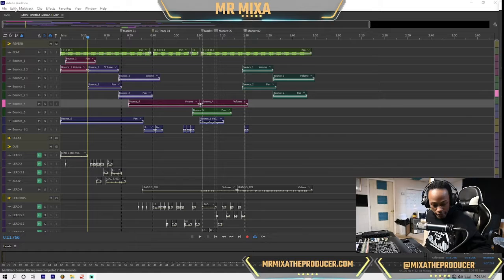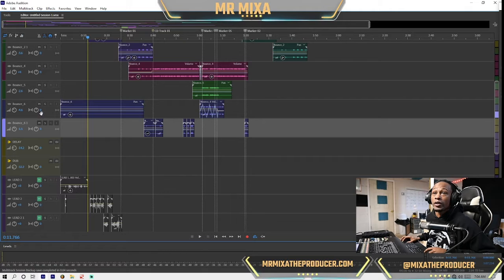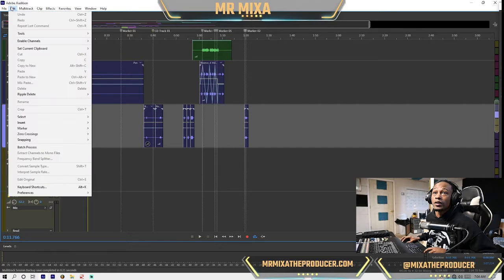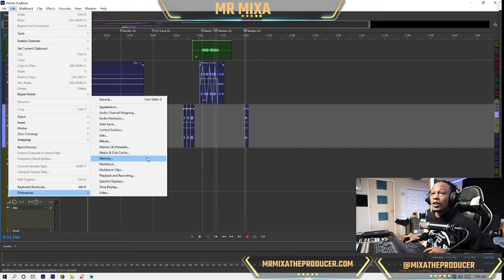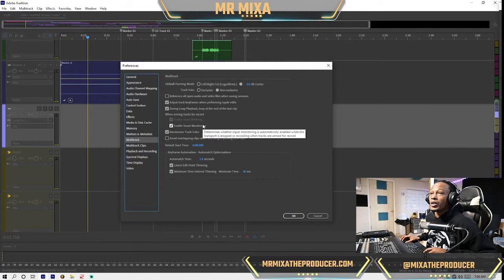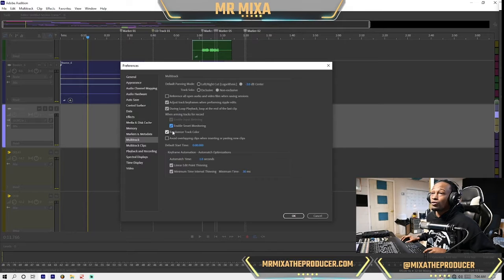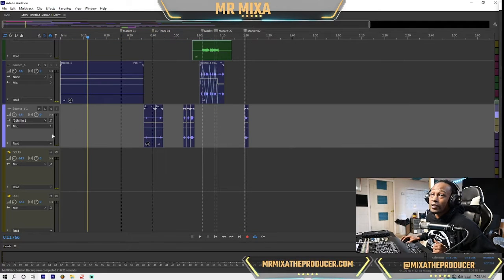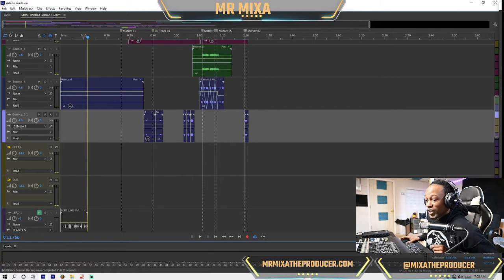HOW TO SETUP SMART MONITORING IN ADOBE AUDITION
ALL INPUT IS GREATLY APPERCIATED.
mrmixaproductions LLC
*BEATS*TYPE BEATS *MUSIC VIDEOS*HOW-TO ADOBE AUDITION*NEWS PODCAST*SKITS